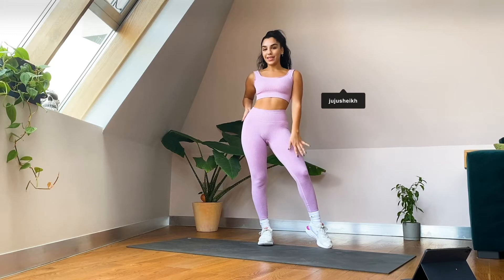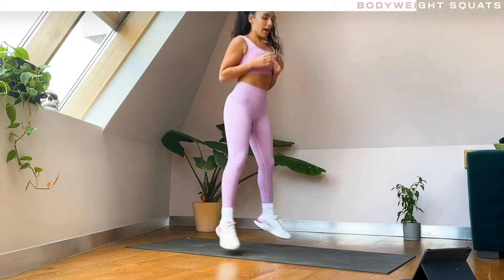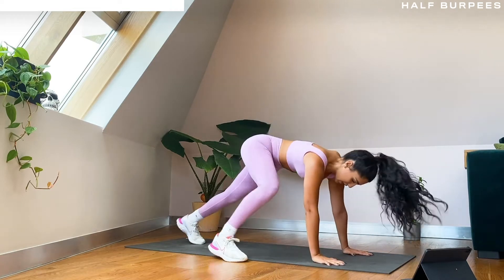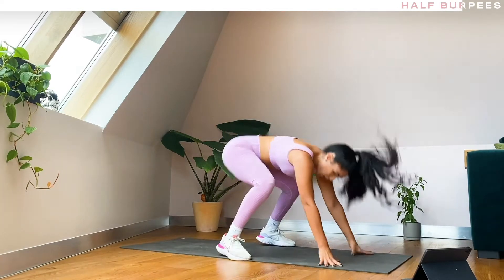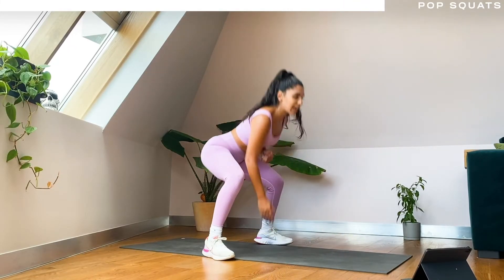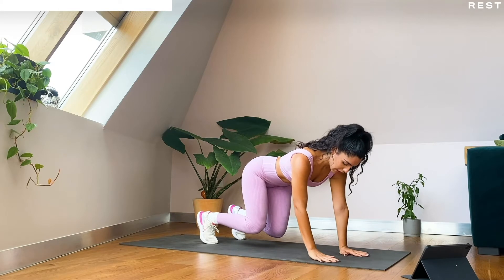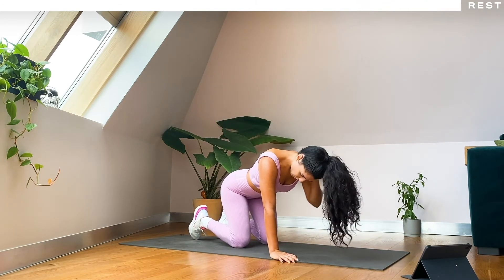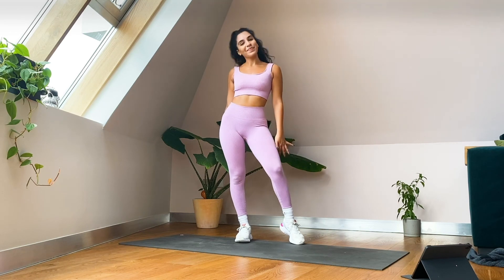15 Minute Full Body HIIT Session with Juju Sheikh ✨missguided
15 minute full body HIIT session with Juju Sheikh

Wanna get your fitness levels up, with a HIIT class that's actually fun? We got you. We teamed up with online personal trainer, Juju Sheikh, for the ultimate 15 minute full body HIIT session.
Team with resistance training, or just work it in to your every day routine.
Follow along and get your heart rate going.
No equipment HIIT workout.
Follow the full workout below

Walk out to plank and back to standing
⚡️Mountain climbers
⚡️Bodyweight squats
⚡️Pop squats
⚡️Plank shoulder taps
⚡️Half burpees
⚡️Plank shoulder taps
⚡️Half burpees
⚡️Squat reverse lunges
⚡️Pop squats
⚡️Squat reverse lunges
⚡️Pop squats
⚡️Bear crawl knee taps
⚡️Mountain climbers
⚡️Mountain climbers

Juju is an online personal trainer, helping both new and experienced gym goers achieve their personal goals, through fitness, confidence and healthy eating. Follow her personal training account

Follow Juju on insta for fitness videos, food inspo and all-round good vibes:

Shop Juju's look:
⚡️'blush rib seamless gym leggings'
⚡️ 'blush rib seamless sports bra'